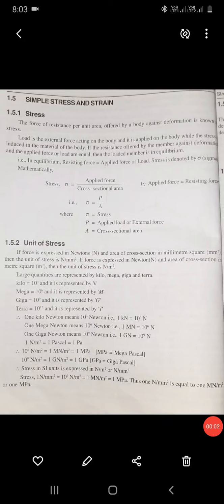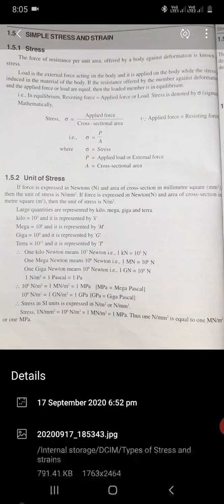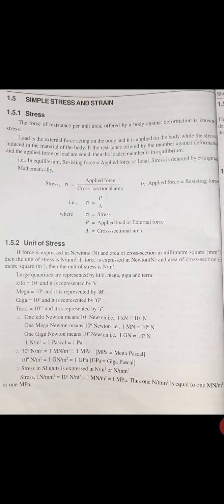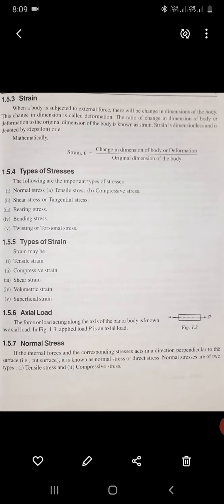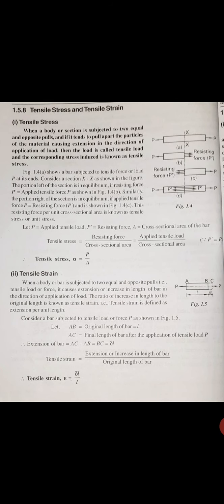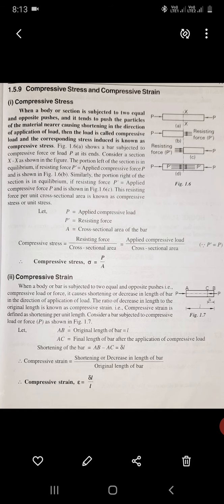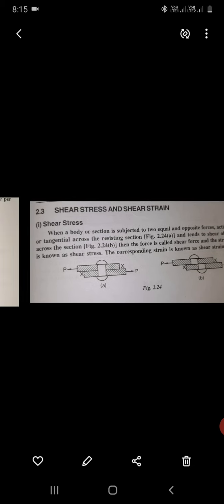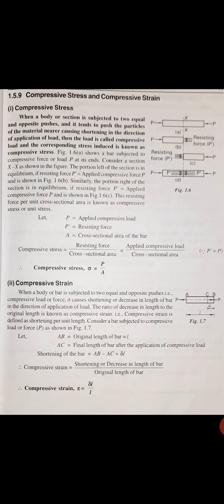Mom Module 1 : stress and strain, Types of stress and strains explained